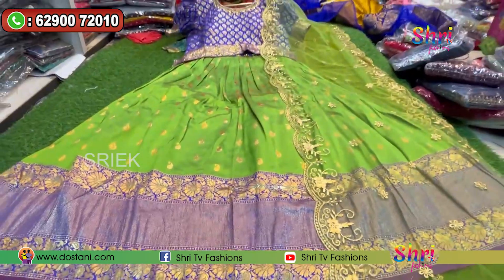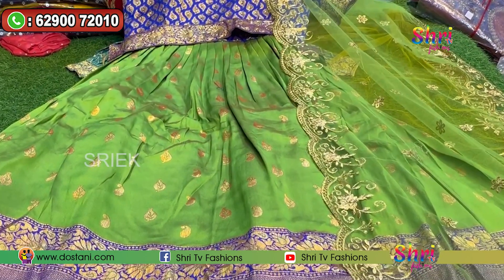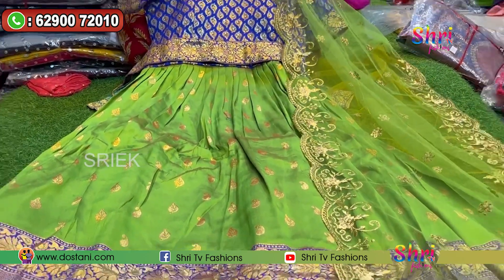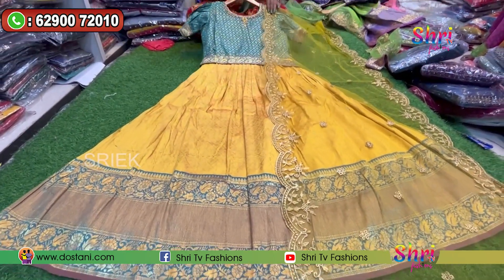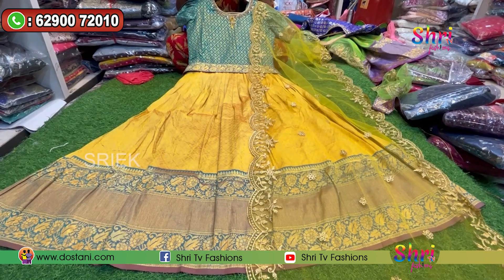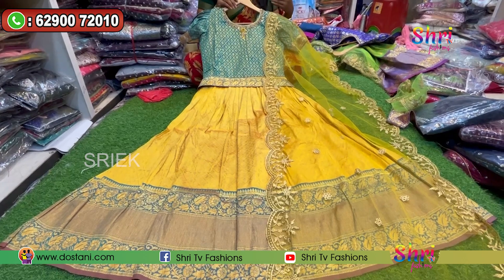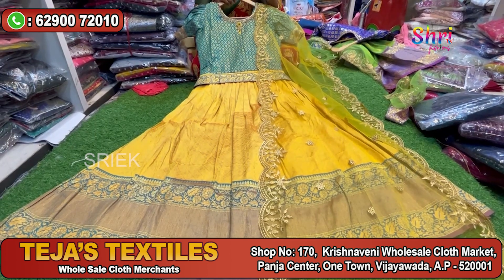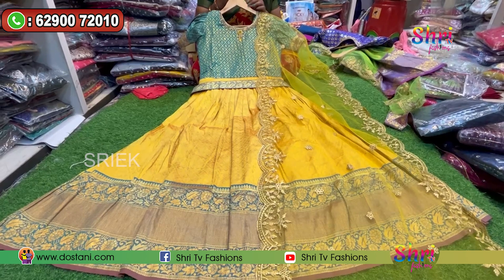Latest Pattu Long Frock Collections Wholesale In Vijayawada | Wedding Collections | TEJA’S TEXTILES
Shri Tv Fahions brings you all the fashion wears to your mobile screens from all over the country. Low price sarees and Dresses for Women and Ladies. Beautiful Low Price designer works for you and your home. Kanchi Pattu, Uppada Pattu, Dharmavaram, Kanchivaram Sarees. Tops, Punjabi, Kurthas, Gagras, Frocks at Lowest of Prices.

The Address of the Wholesale Shop in This Video:
TEJA’S TEXTILES
Whole Sale Cloth Merchants
Shop No: 170,  Krishnaveni Wholesale Cloth Market,
Panja Center, One Town, Vijayawada, A.P - 520001